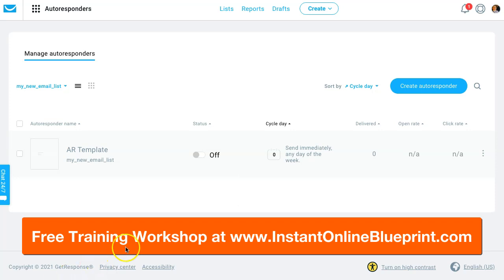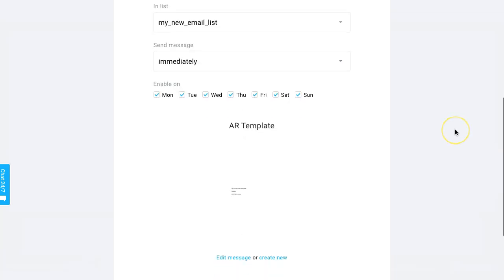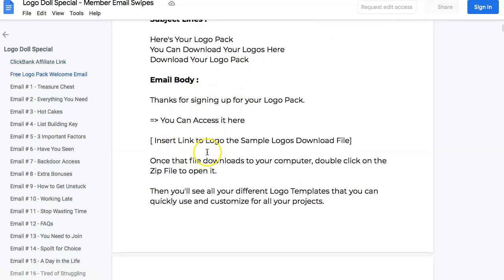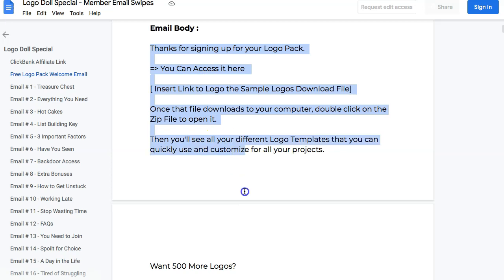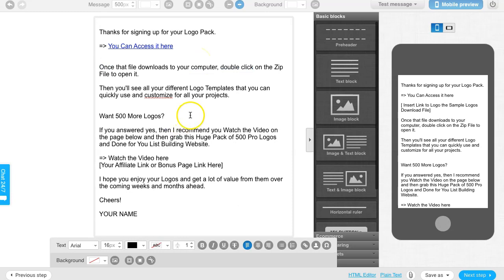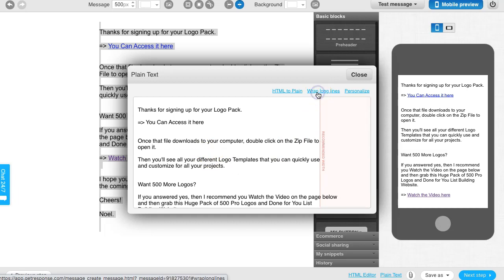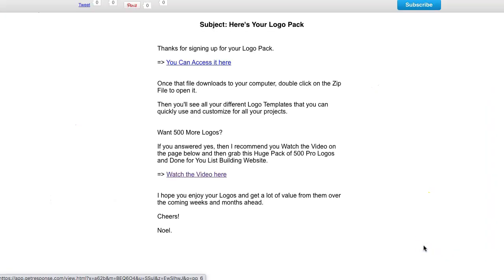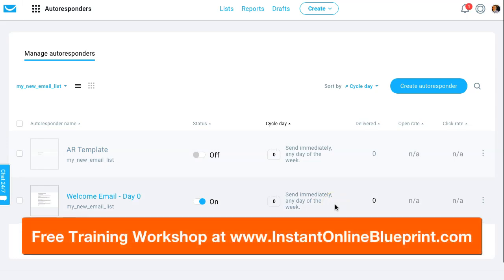How to Create a Welcome Email in Get Response | Create a Welcome Email Template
How to Create a Welcome Email in Get Response.

List Building Masterclass : Video 4
In this Video I show you How to Create a Welcome Email in Get Response.

I have been using Get Response as my Email Marketing Software since 2013 and it's very useful for powering your Email Marketing Campaigns, especially as it's an "All in One" type platform with lots of Powerful Automation features.

Also in the Video I show you how to Configure the Autoresponder Email Settings for Your Welcome Email.

If you enjoyed this Video about How to Create a Welcome Email in Get Response then be sure to check out my Free Training Workshop where I will share lots more tips and tricks.

How to Create a Welcome Email in Get Response and Create a Welcome Email Template